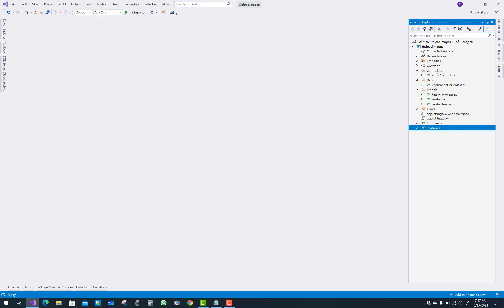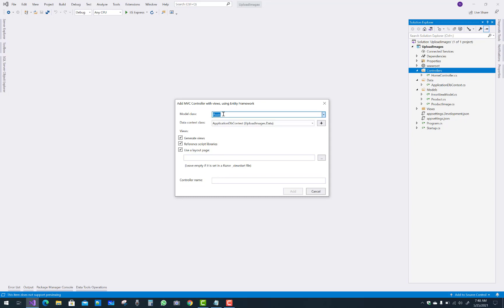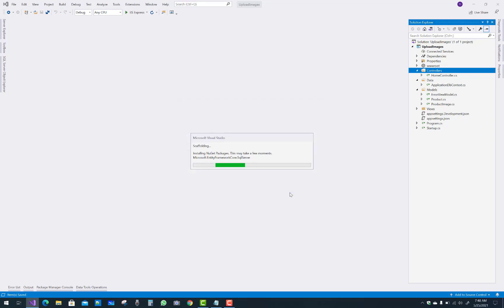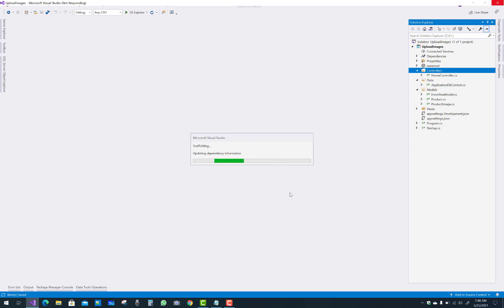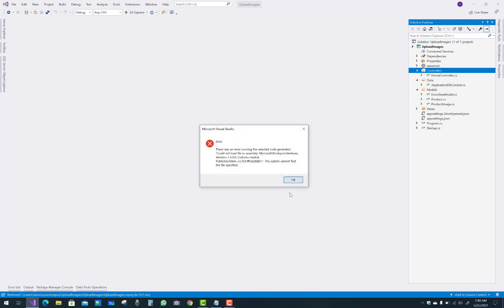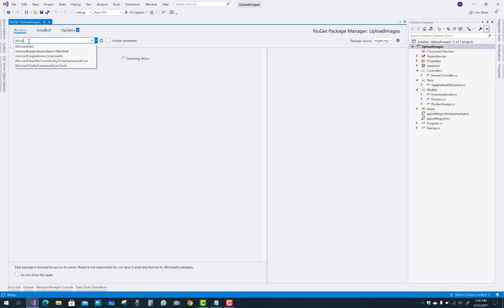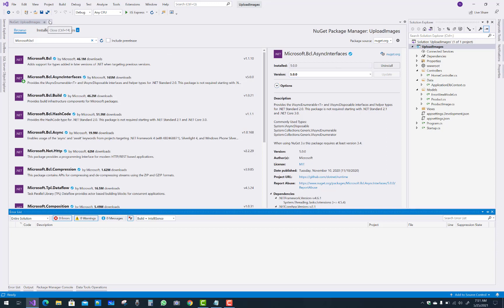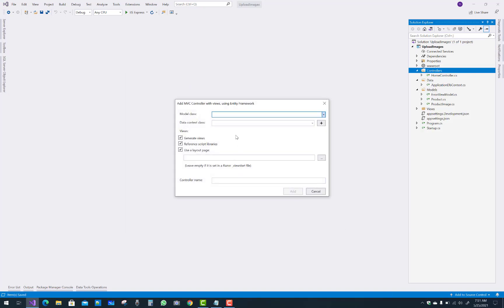Fix : Could Not load file or assembly Microsoft.Bcl.AsyncInterfaces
In this video, I am going to show you, How to fix that error :